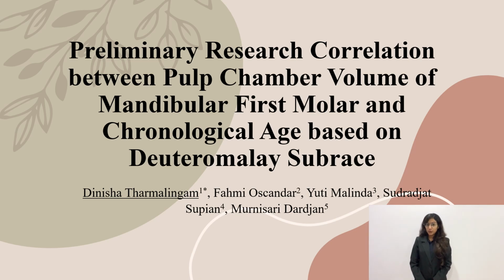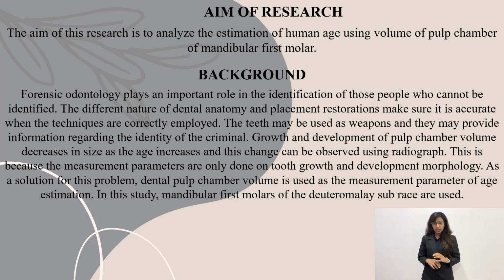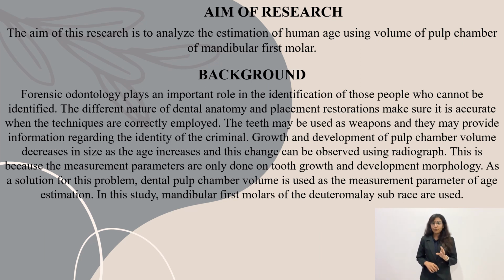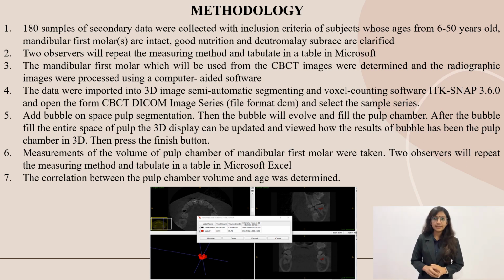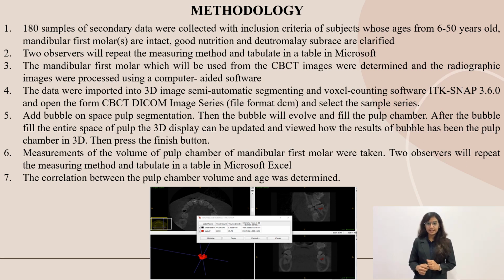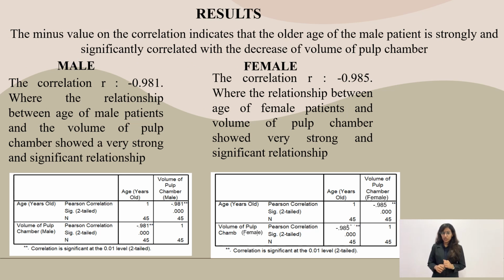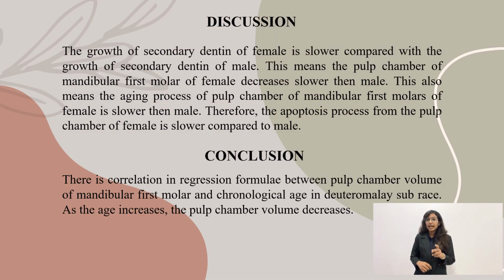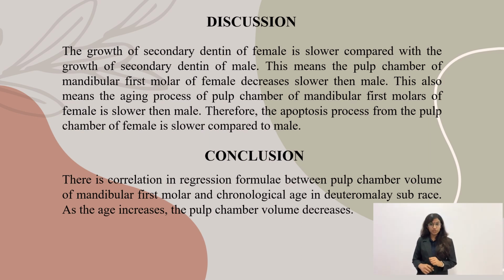Preliminary Research Correlation between Pulp Chamber Volume of Mandibular First Molar